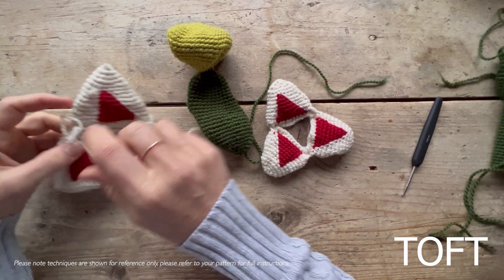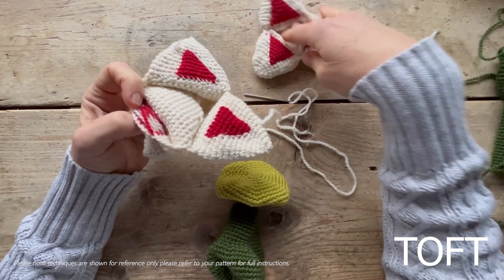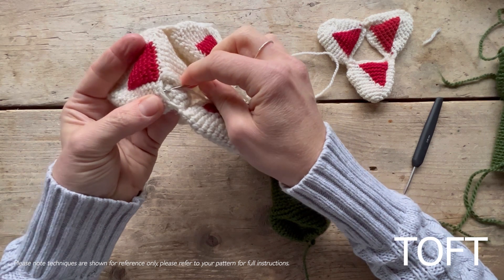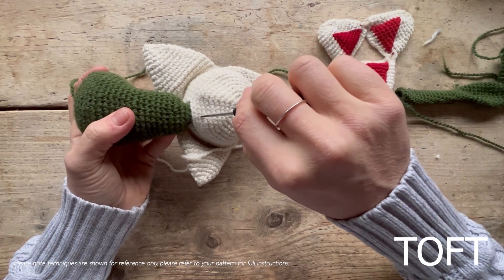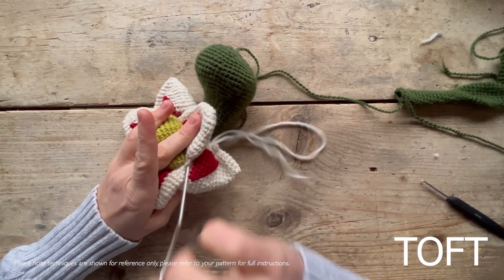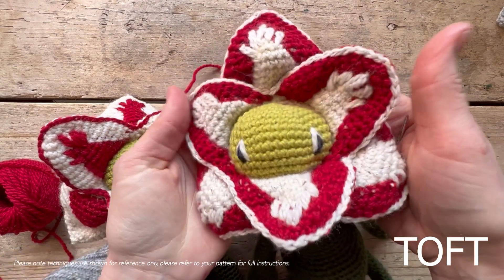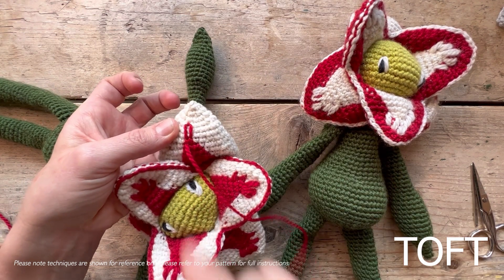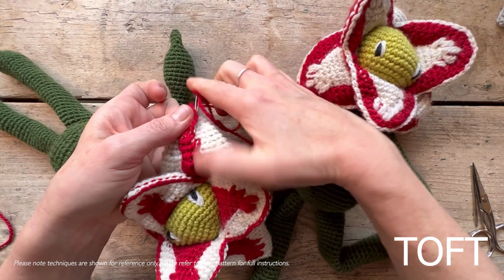How to Crochet the Amaryllis Minerva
In this video, Kerry Lord demonstrates crochet techniques and sewing up instructions for the Amaryllis Minerva, the fourth instalment of the 2022 Flora Society. Please note the techniques are shown for reference only. Please refer to your pattern for full instructions.